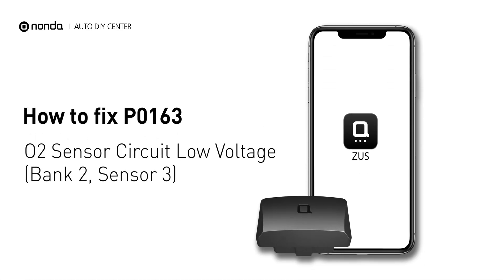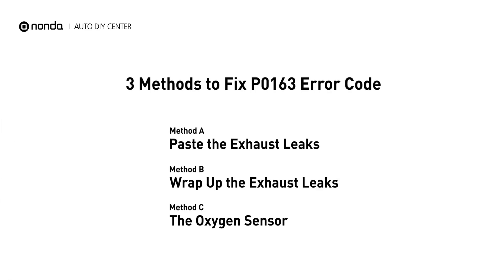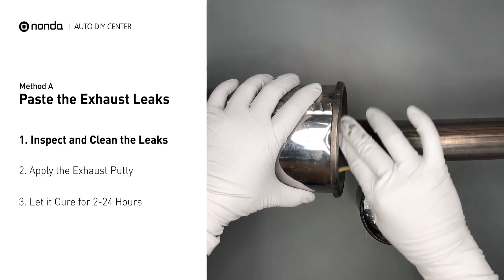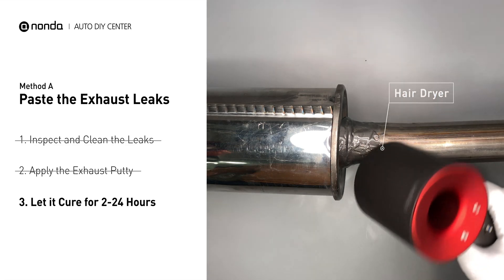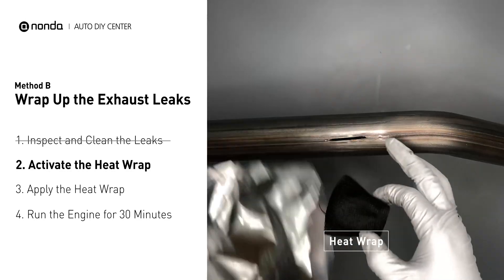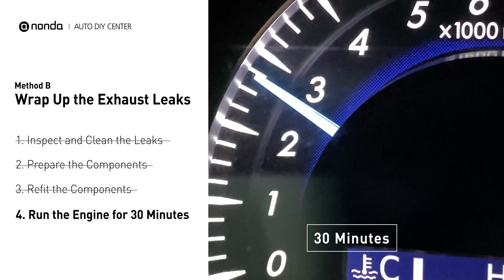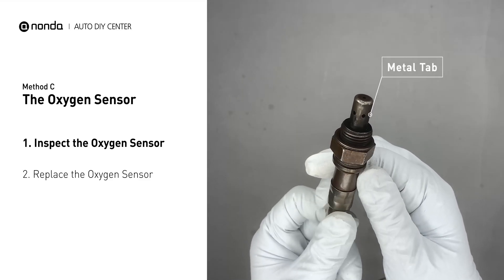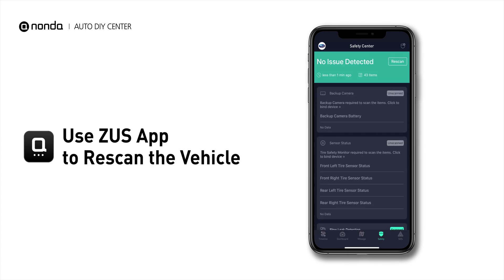How to Fix P0163 Engine Code in 4 Minutes [3 DIY Methods / Only $9.47]